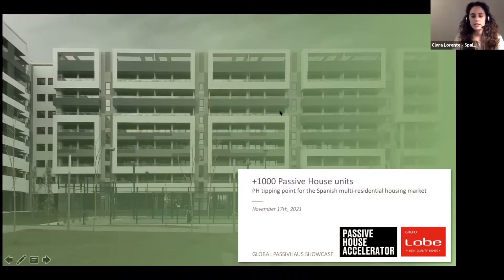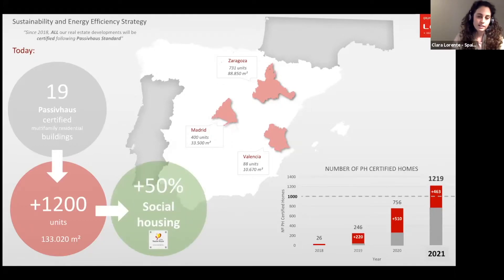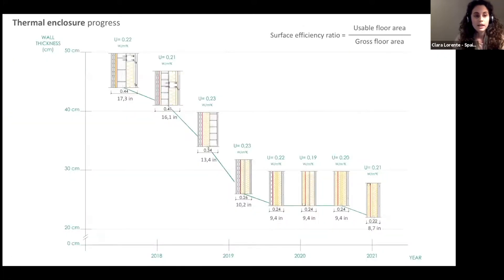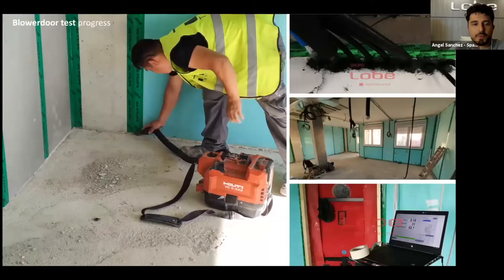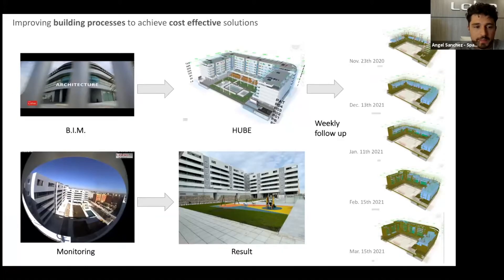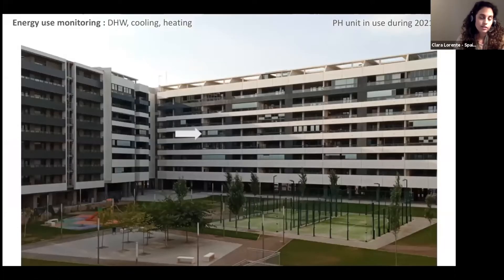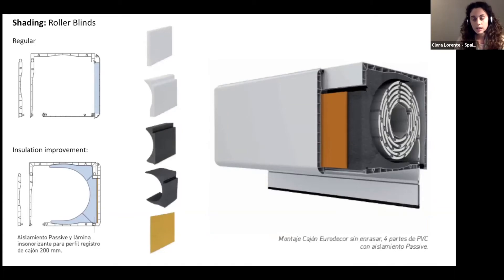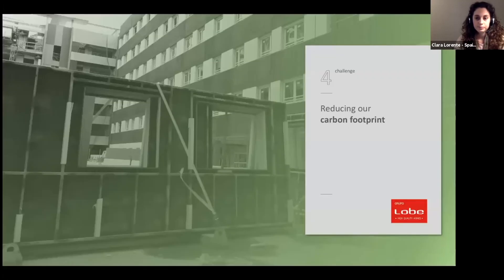1000+ Passive House Apartments in Spain | Global Passive House Showcase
Passive House design is becoming the new normal in some Spanish regions like Zaragoza, where nowadays it is common for construction agents to use the term “Passive House quality” to advertise their products. On Wednesday, November 17, Ángel Sánchez and Clara Lorente join us from the Spanish firm Grupo Lobe to share their journey to 1,000+ units of Passive Housing. Clara is an architect and Ángel is a buildering engineer. The duo both specialize in energy efficiency, comfort, and Passive House.